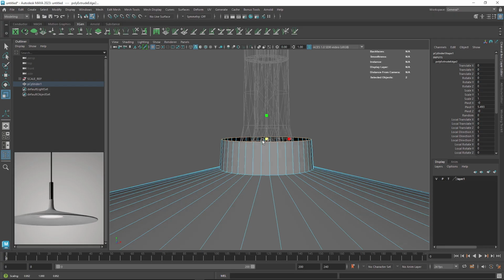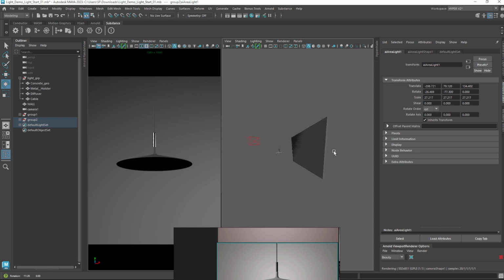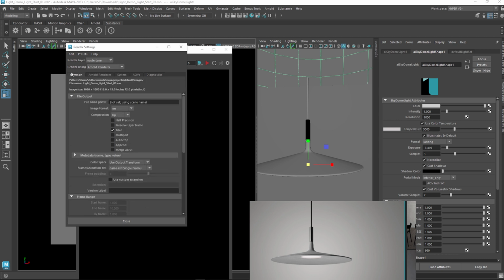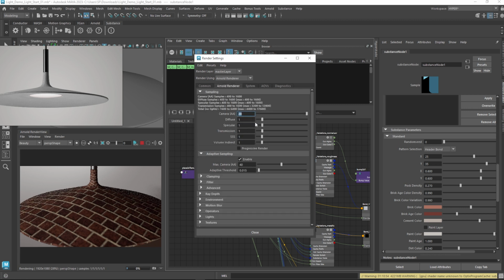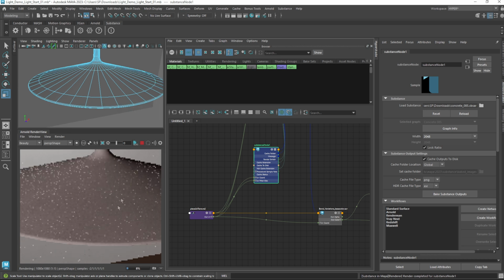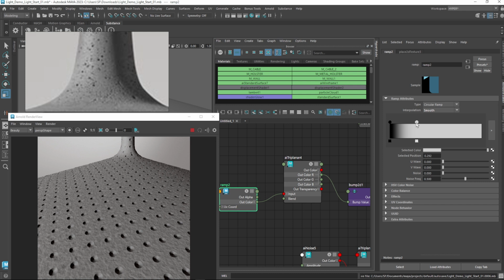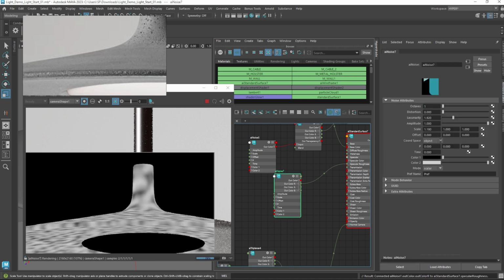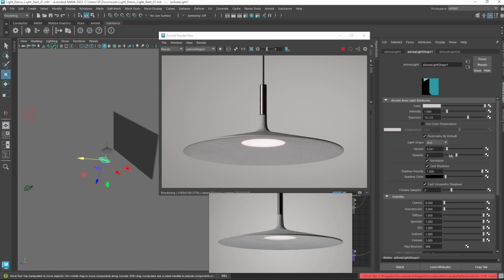Lighting & Texture | Substance Plugin | Pendant light in Maya | Part 2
This is the second of a 2 parter... Elf demonstrates how to light and texture a pendant light using a tri planar project workflow and the Substance in Maya plugin. I think some people forget about this plugin and its a great tool when working inside of Maya. It saves having to move from Maya to Substance and back again. Obviously you need to have those sbsar files, but the Substance share community have uploaded a healthy dose of awesome materials for you to take advantage of in your own environments, so there is no excuse to give it a go :)

If you'd like to get hold of the project file for this project, some awesome models too, along with any future Anella community releases, be sure to sign up for the newsletter and you will then be added to the Vault of Happiness (Google Drive folder)..

The light in this video is made by a company called Foscarini who have a history of designing some beautiful lights. This is a start to finish video with minimal cuts so expect to see the cogs turning a little more than usual.

Mentioned Links ||

Anella Visuals.

~breathe in~